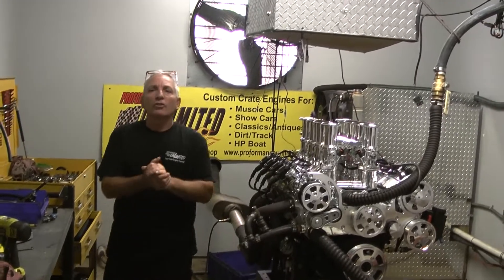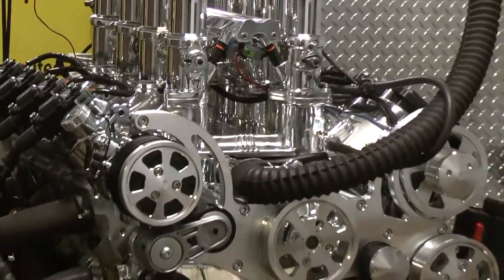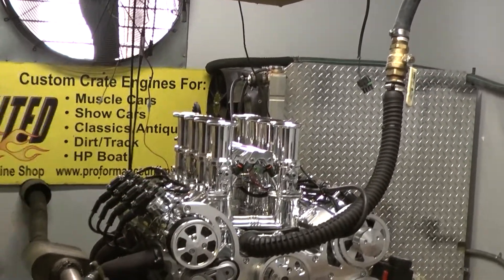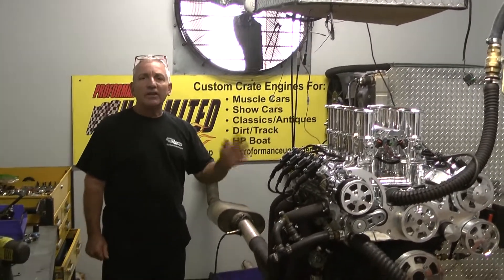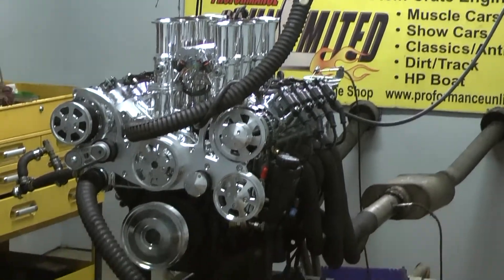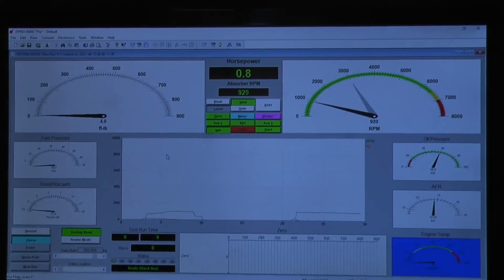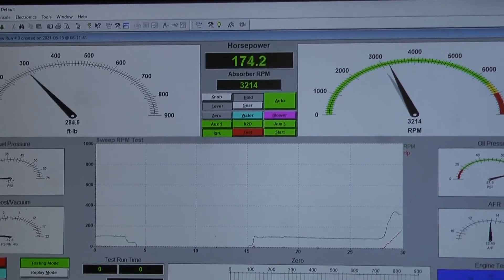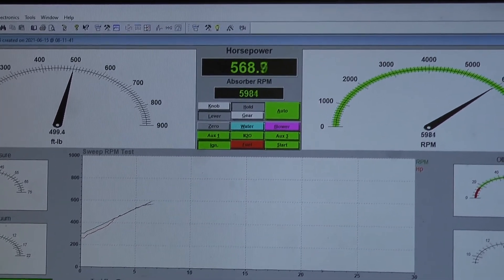LS3 376CI 550HP Borla Stack Injected Crate Engine By Proformance Unlimited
Proformance Unlimited custom built LS3 376CI crate engine with Borla Stack Induction just produced 560hp and 530 ft lbs of torque. Engine will be installed into a '38 truck project.
If you are in the market to bring life to your vehicle, give us a call at or visit us